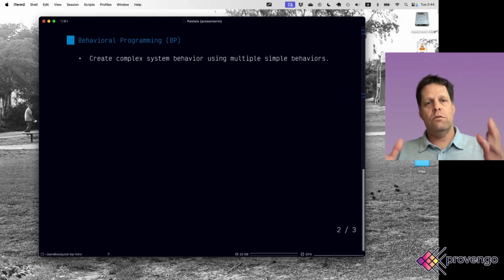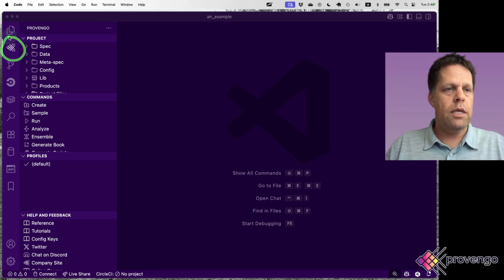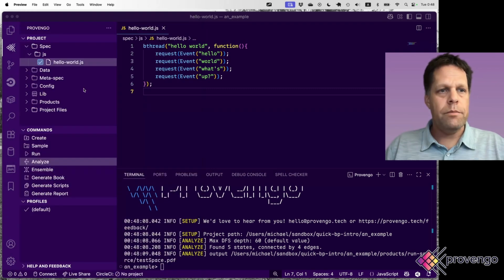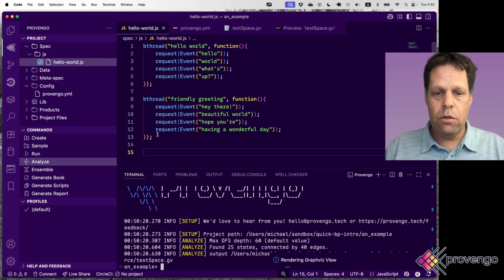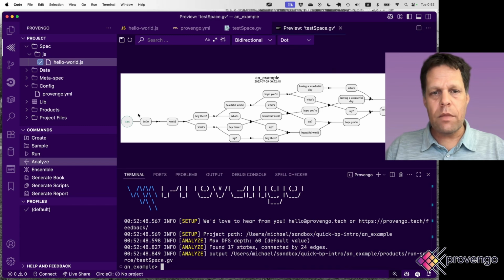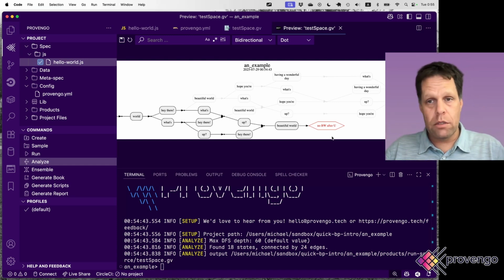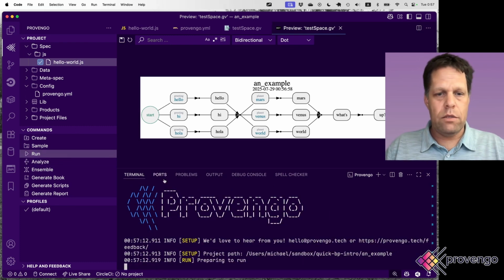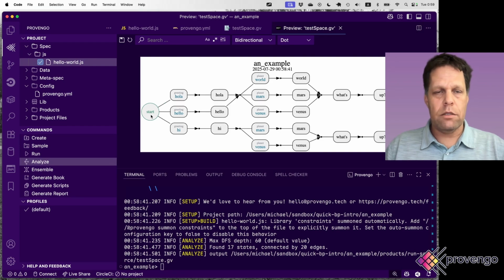Introduction to Behavioral Programming on Provengo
This video looks at the formal method underlying the Provengo tool suite - Behavioral Programming.

Notes:
1. This video does not cover various features of the Provengo product line. It focuses on the formal methodology, and a bit on our base DSL.
2. "DSL" stands for "Domain Specific Language" - a programming language that's tailored for a specific domain (as opposed to general programming language, such as Java, C, Rust, etc.)